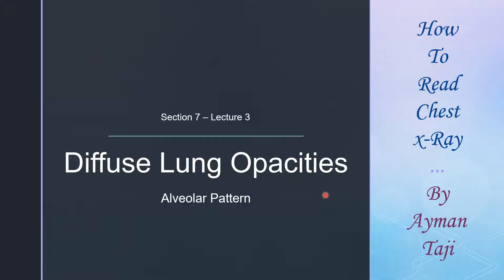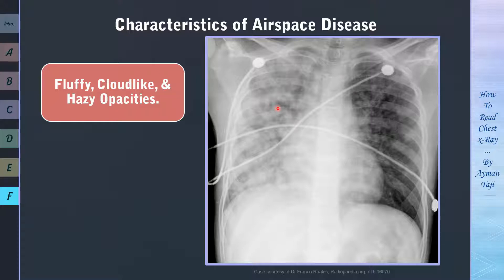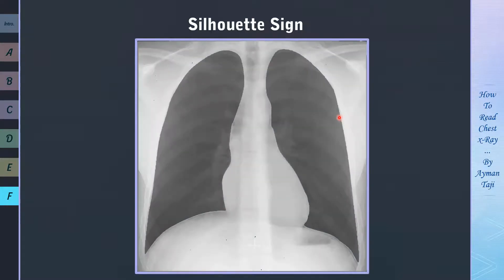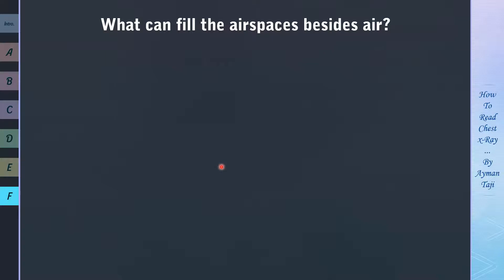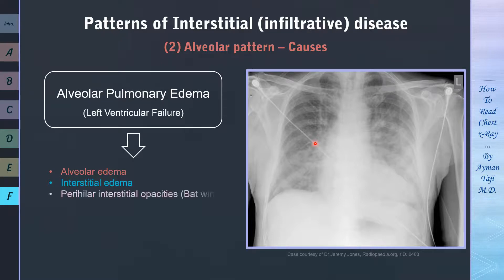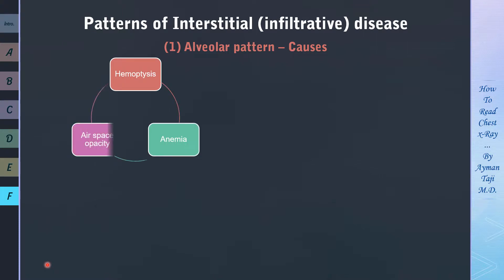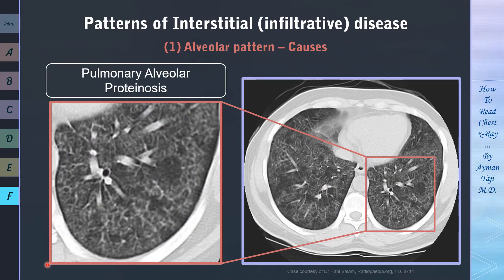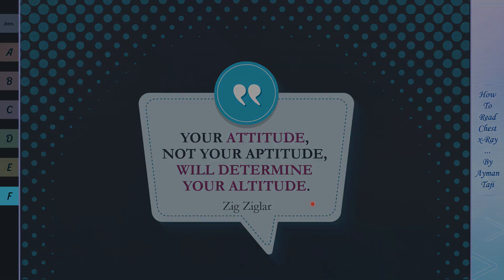How to assess Diffuse Lung Opacities (Alveolar Pattern) (Lec 14)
if you are interested in learning how to read Chest_x_rays - from Zero to Hero
This course will help you start from the very beginning until you are able to read any CXR!

In this course:
- We will start with how to assess the four basic pillars of image quality using the mnemonic "RIPE".
-Then we will go through a quick anatomical review of which structures we see on a CXR.
Then we will start learning to assess CXR in details following the mnemonic "ABCDEF":

A for Airways
B for Bones
C for Cardiac Silhouette
D for Diaphragm
E for Effusions
F for Lung Fields

And with tens of real cases and quizzes, you will see the progress yourself!

Just stay with me for the next two hours and you will gain a skill that you will always need.

Hope to see you there guys,